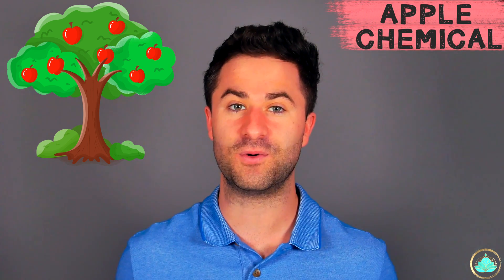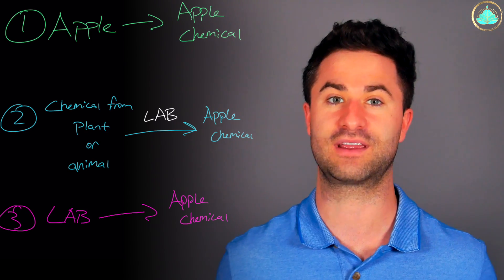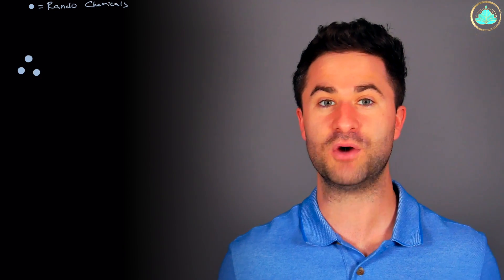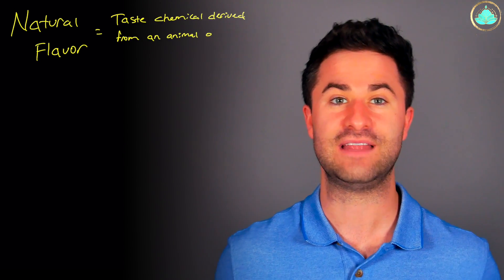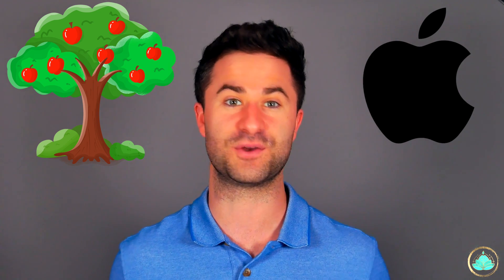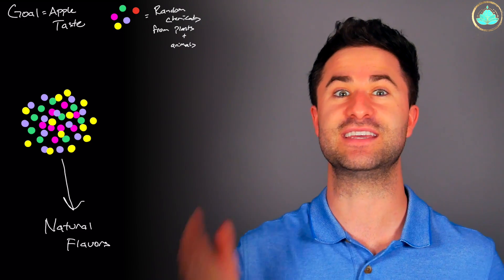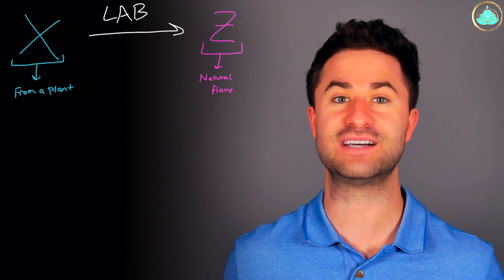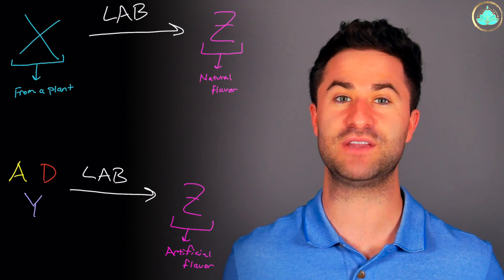DOCTOR Explains Why "Natural Flavors" Aren't Actually Natural At All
⏩ TIMESTAMPS
What are natural flavors? - 00:40
Natural vs. artificial flavors - 02:25
Natural flavors healthier? - 06:10

All types of foods have flavors. Flavors = specific molecules or chemicals, the two words are interchangeable here, that are present in the food for taste and don't really have any nutritional benefits. These are present in all foods everywhere.

Example: whenever you eat an apple (eat the apple) even freshly pulled off the tree, there are specific chemicals that make an apple taste like an apple. We'll call this apple taste the apple chemical. This apple chemical has a specific molecular structure that can be replicated in 3 major ways
        1. You can get the apple chemical from the apple itself
        2. You can get a different chemical from a plant or an animal product, rearrange it in a lab, and create the apple chemical
        3. You can synthesize the apple chemical from scratch in a lab using a combination of different chemicals

By definition, a natural flavor is any flavoring chemical that is derived from a plant or animal product and an artificial flavor is any flavoring chemical that is synthesized from scratch in a lab. Natural flavor does NOT mean that the flavor you're tasting came from the thing its supposed to taste like. Again back to our apple example, if you're eating something that tastes like an apple, but doesn't actually have any apple products in it, there's a very high chance that the "natural" flavors you taste don't actually come from apples themselves.

Believe it or not, natural flavor is now the 4th most common ingredient in prepared foods behind water, salt and sugar.

There are two major problems with natural flavors:
    1. No scientific data has studied the efficacy on natural flavors because each natural flavor can have hundreds of different chemicals in each product, so it's difficult to standardized and have controlled studies comparing health outcomes for them
    2. The problem with natural and/or artificial flavors is the same problem with artificial sweeteners, that is they trick your brain into craving more of the actual flavor because of its potency. This can lead you to eat more than you originally intended

So, natural flavors claiming to be healthier is FALSE

My name is Mitch. I'm a recent medical school graduate from the USA and welcome to the channel all about the science of wellness & medicine.